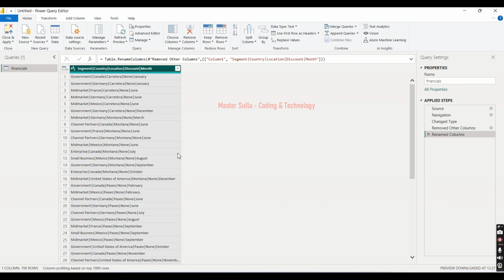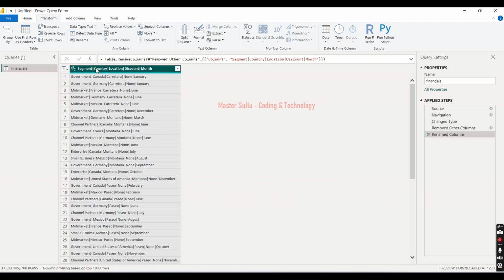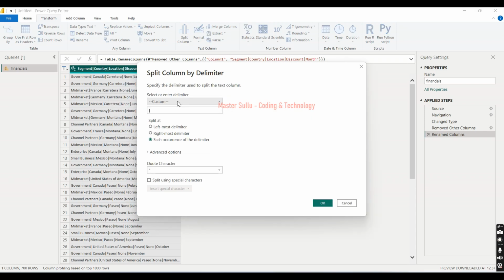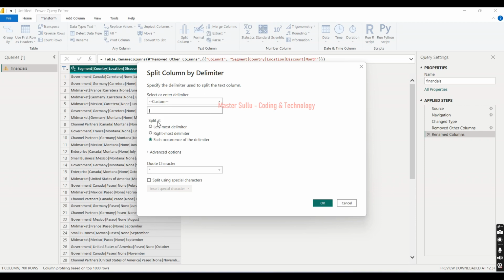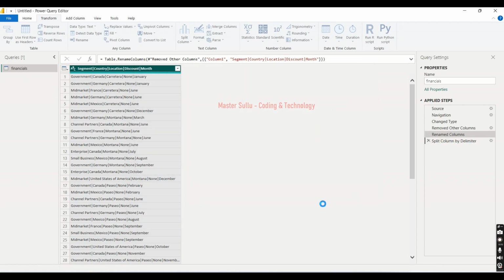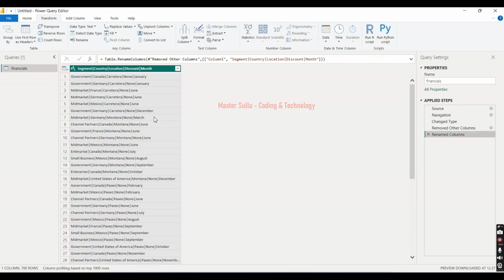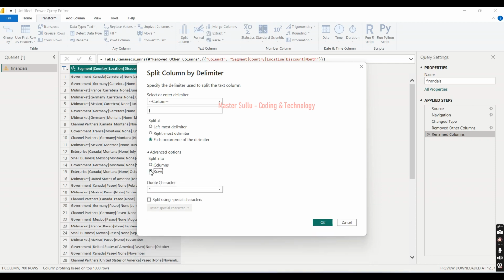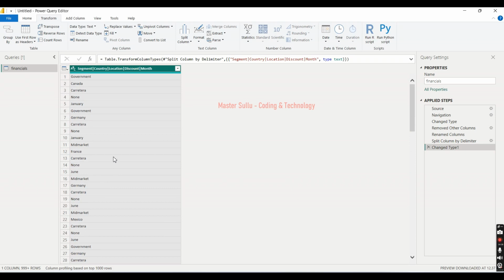How to Split columns by Pipeline delimiter in Power BI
Split columns by delimiter - Power Bi - Pipeline Delimiter - Split single column into multiple columns - Delimiter